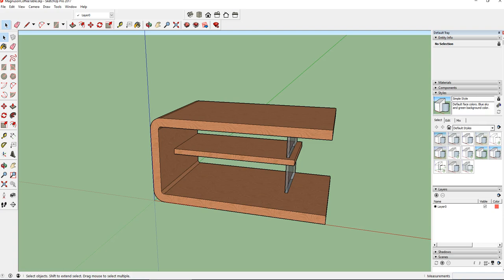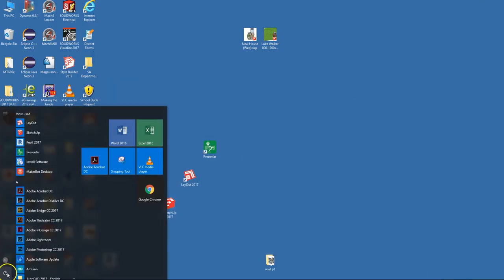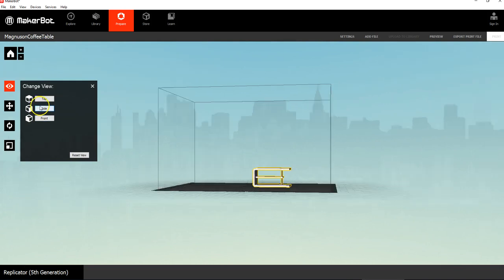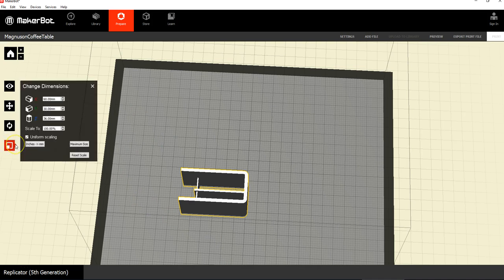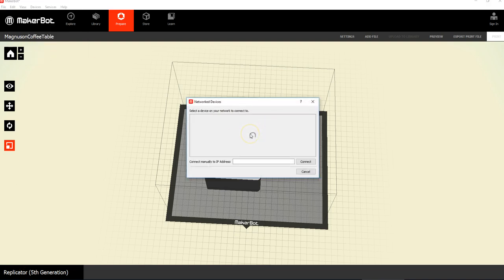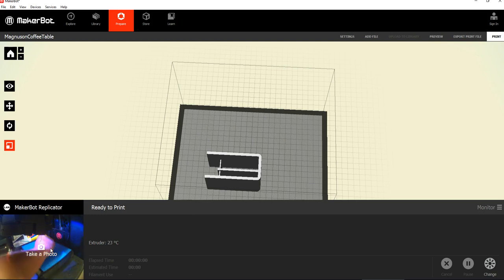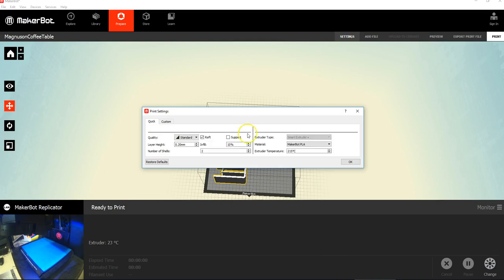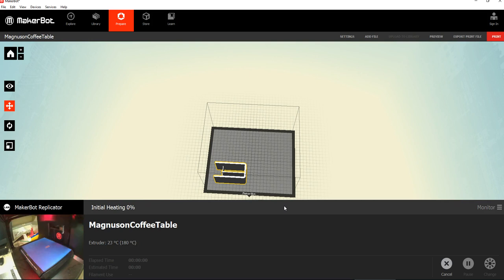3D printing from Sketchup to Makerbot